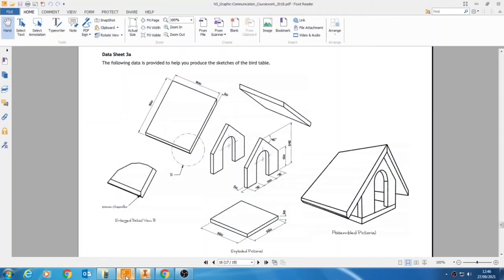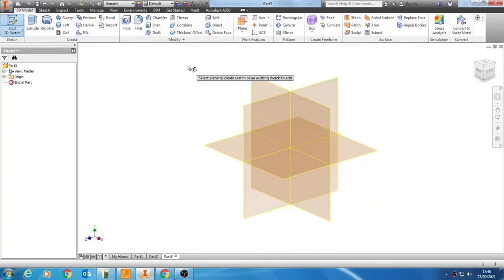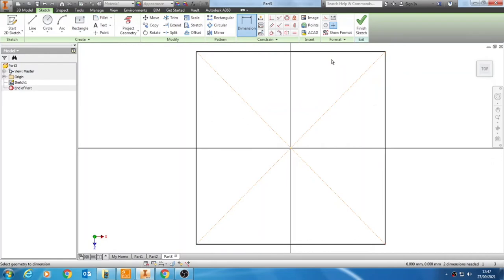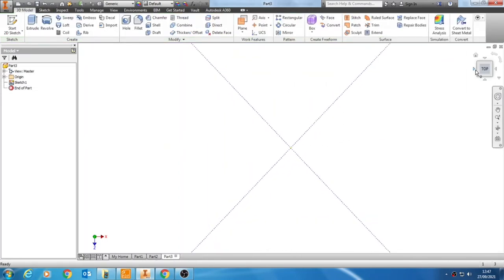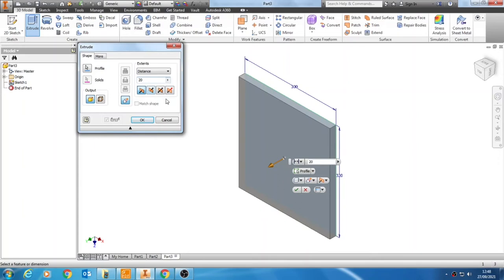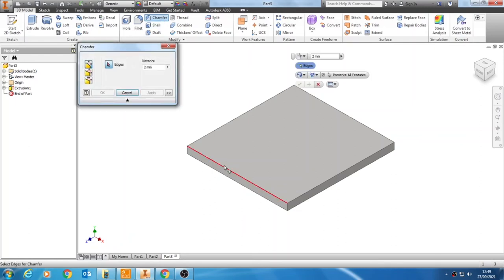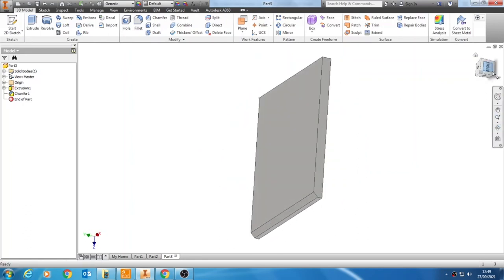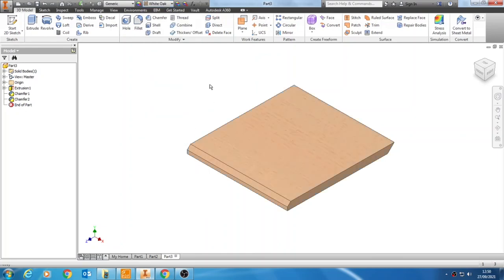N5 GC CAD Part 02 - Bird Table Roof